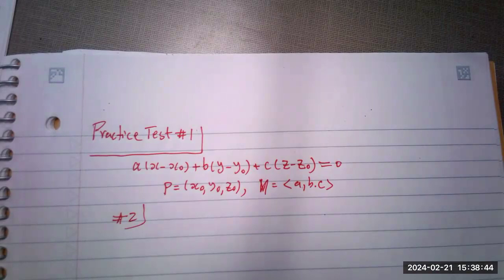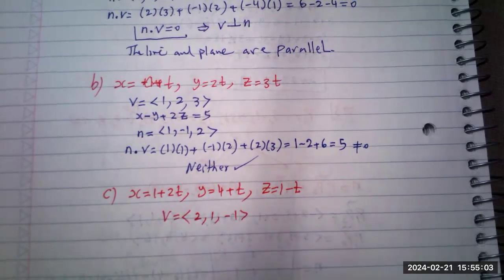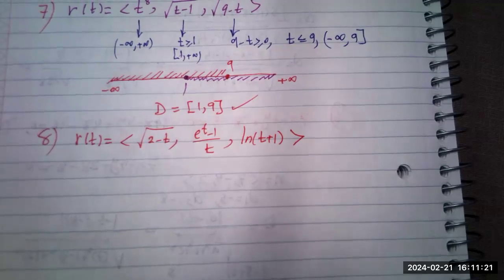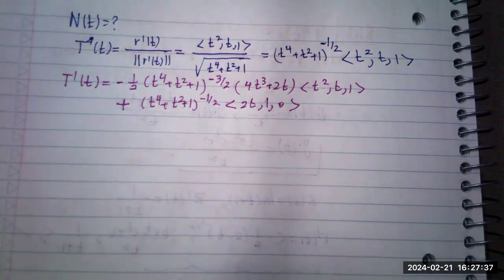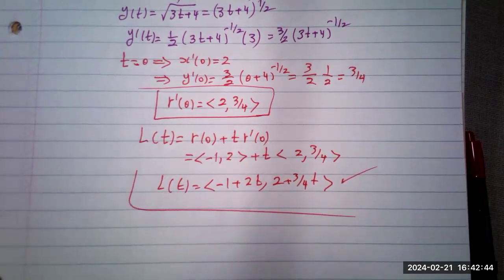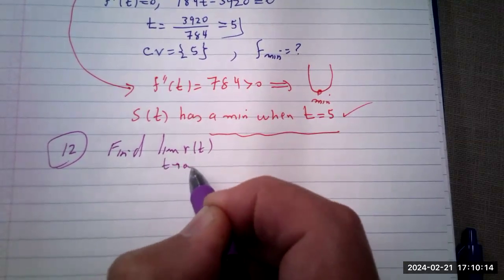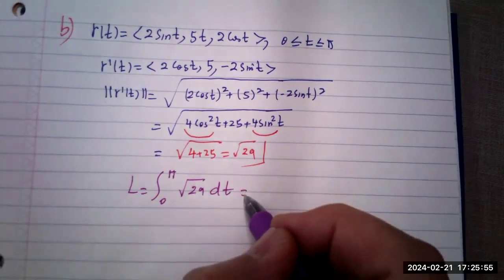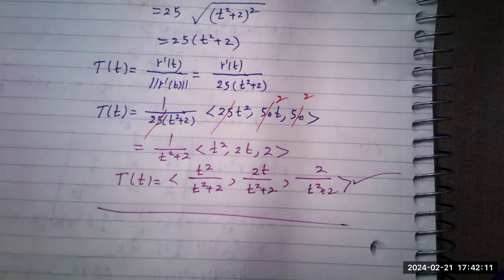Calculus III (Answer key to the practice test#1)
Answer key to the practice test on planes and vector valued functions on three dimensional spaces.@hzz1076